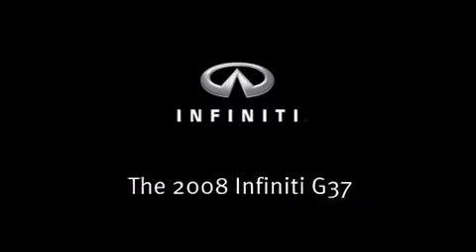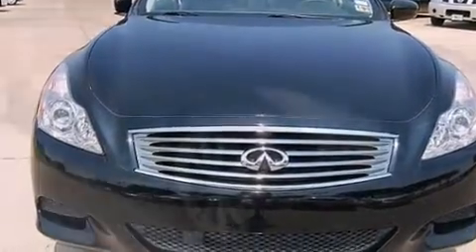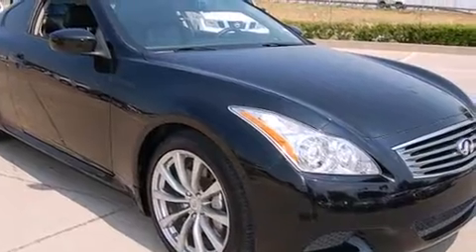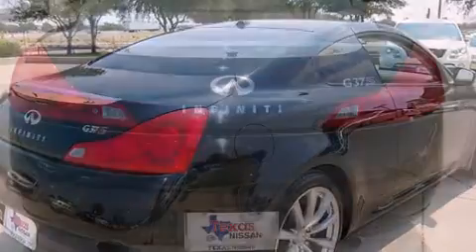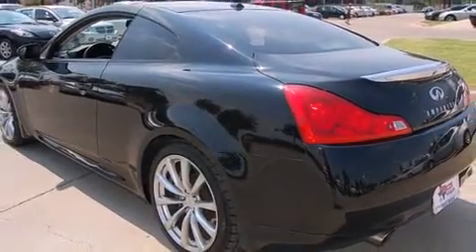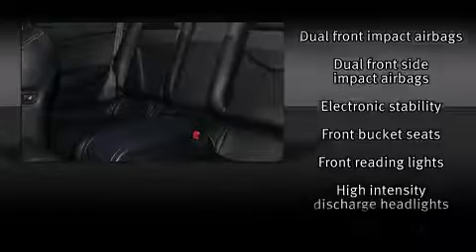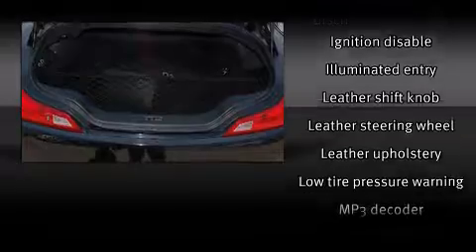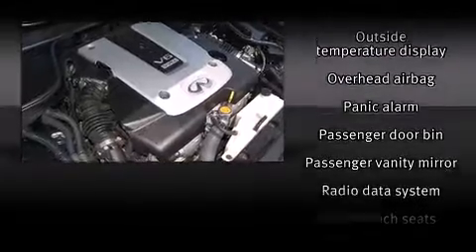2008 Infiniti G37 Sport w/Navigation in Grapevine, TX 76051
Texas Nissan
1401 W State Hwy 114

Experience driving perfection in the 2008 Infiniti G37. This 2 door, 4 passenger coupe just recently passed the 60,000 mile mark! Infiniti made sure to keep road-handling and sportiness at the top of it's priority list. Under the hood you'll find a 6 cylinder engine with more than 300 horsepower, providing a smooth and predictable driving experience. Infiniti prioritized practicality, efficiency, and style by including: leather upholstery, front and rear cupholders, an outside temperature display, power front seats, telescoping steering wheel, power windows, and more. With high intensity discharge headlights illuminating your path, you'll always appreciate maximum visibility. Premium sound drives 6 speakers, providing you and your passengers a sensational audio experience. Side curtain airbags deploy in extreme circumstances, shielding you and your passengers from collision forces. You will have a pleasant shopping experience that is fun, informative, and never high pressured. Stop by our dealership or give us a call for more information.